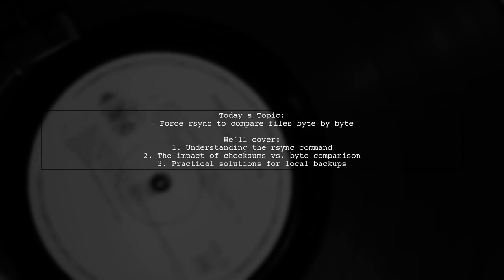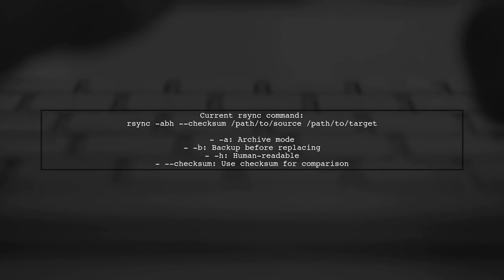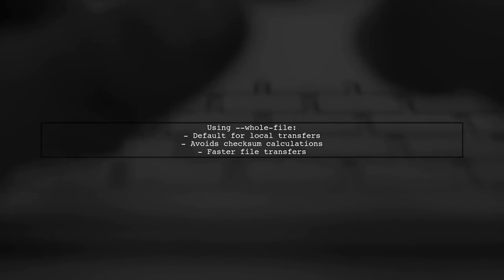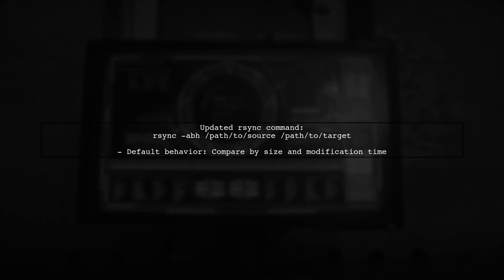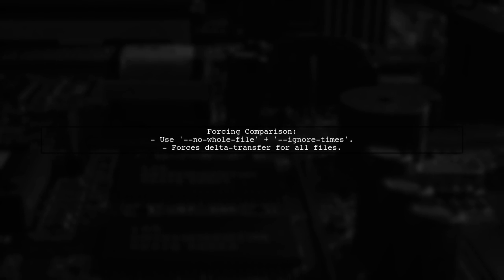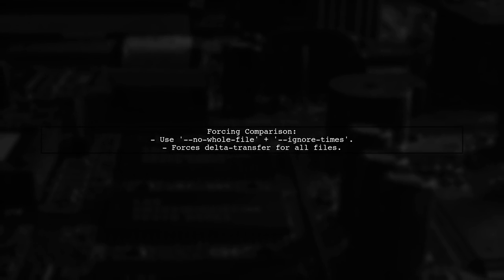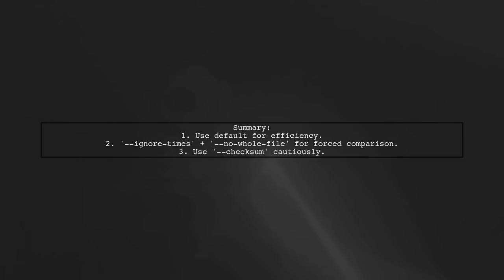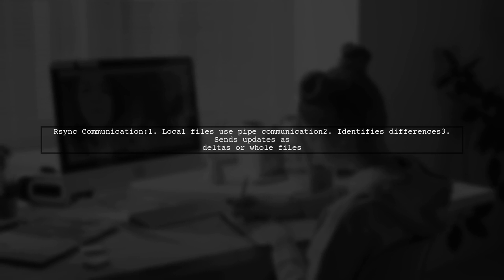How to Force rsync to Compare Local Files Byte by Byte Instead of Checksum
In this video, we delve into the powerful file synchronization tool, rsync, and explore a lesser-known feature that allows you to compare local files byte by byte instead of relying on checksums. Whether you're troubleshooting discrepancies or ensuring data integrity, understanding how to force rsync to perform this detailed comparison can be invaluable. Join us as we guide you through the steps and explain the benefits of this approach for your file management needs.

Today's Topic: How to Force rsync to Compare Local Files Byte by Byte Instead of Checksum

Related to